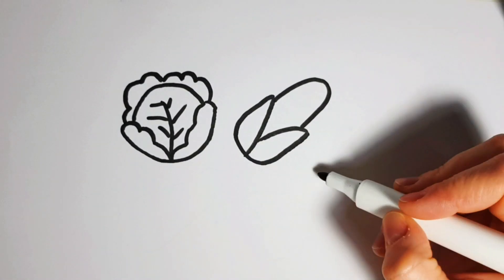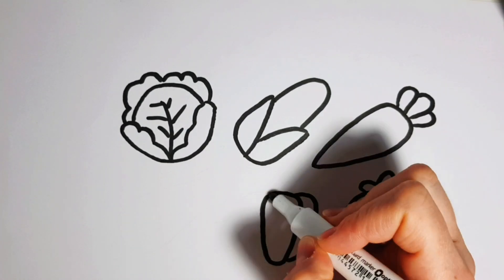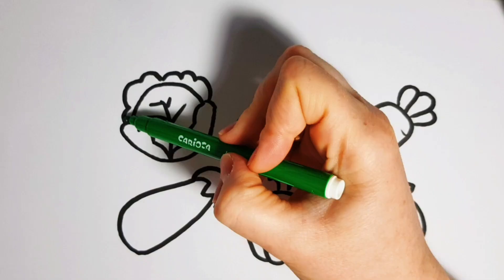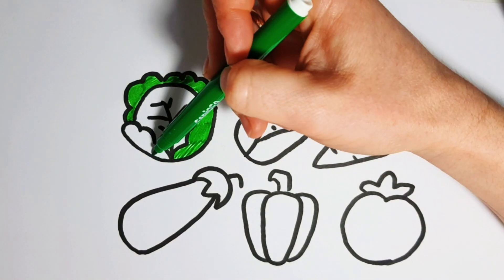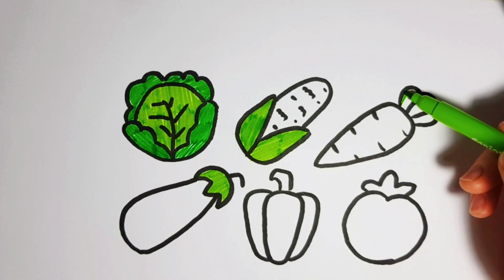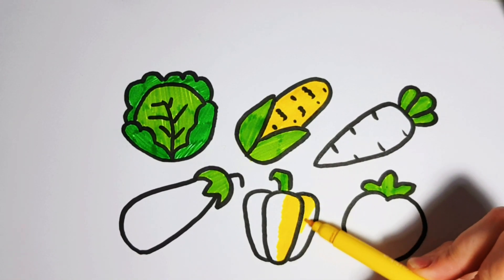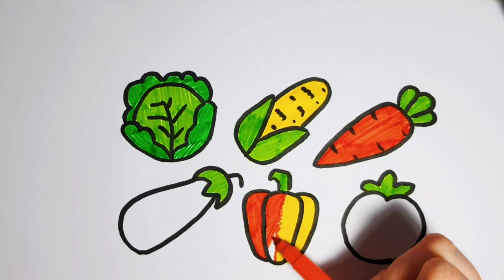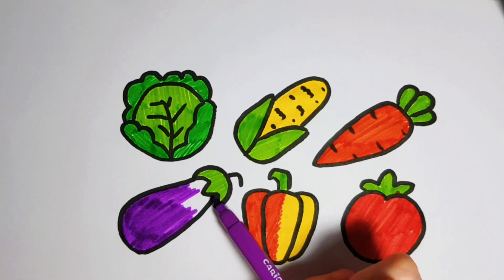Drawing Vegetables Easy For Children | Рисуем овощи легко для детей